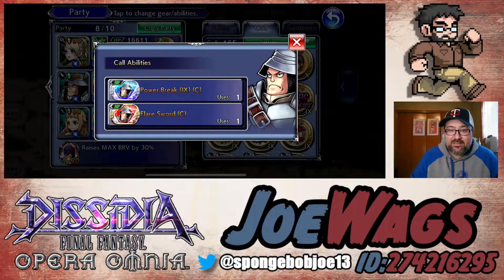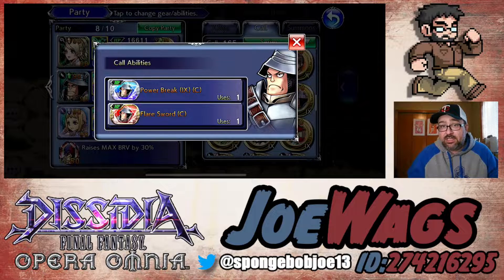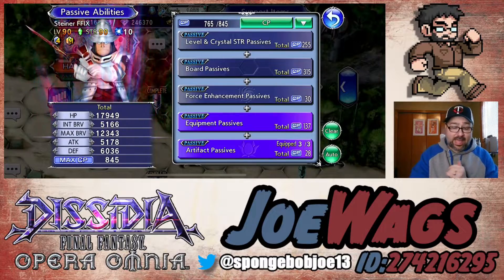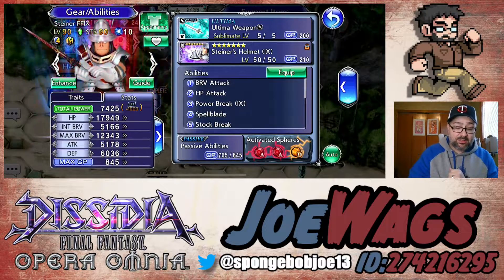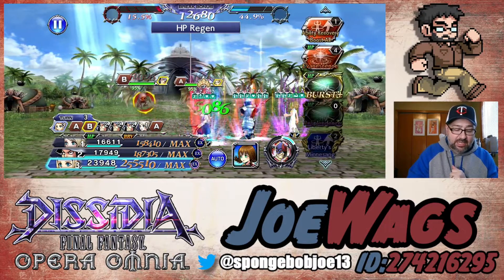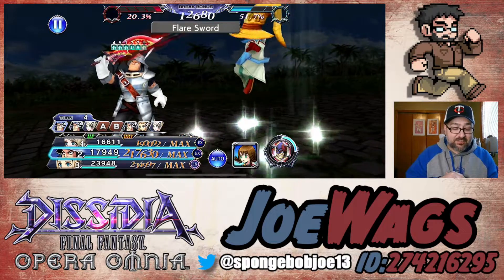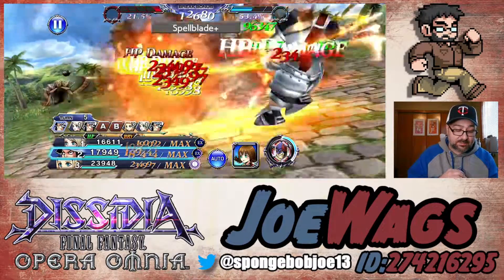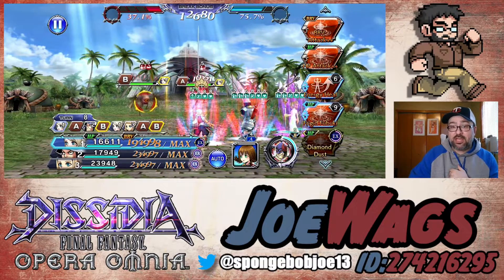DFFOO STEINER CHARACTER GUIDE & SHOWCASE!!! BEST ARTIFACTS & SHPERES!! NICE CALL AND GOOD SUPPORT!!!